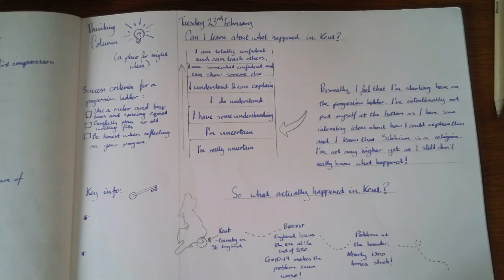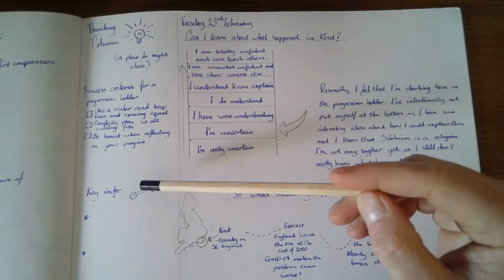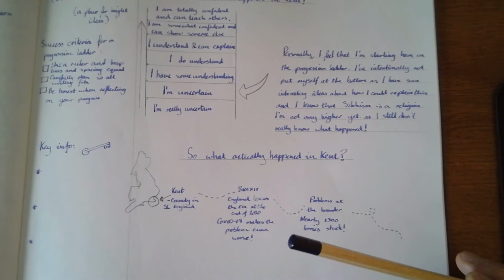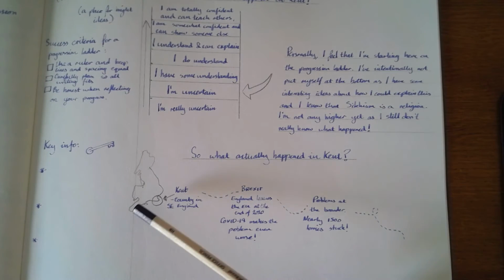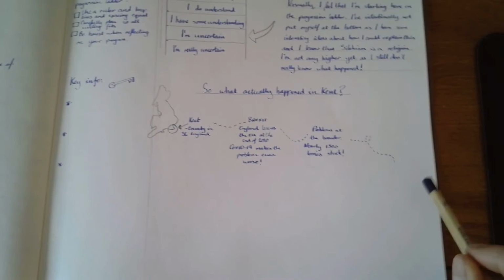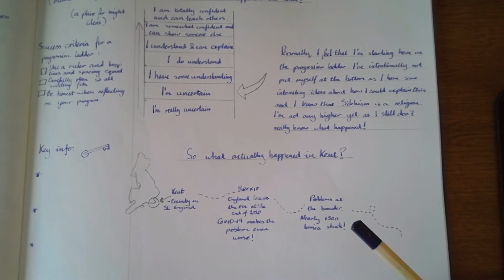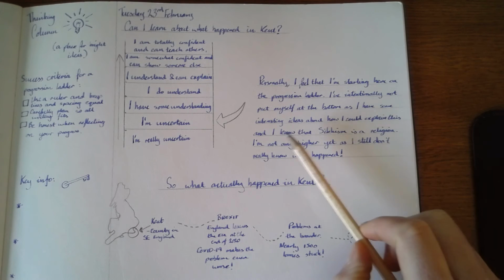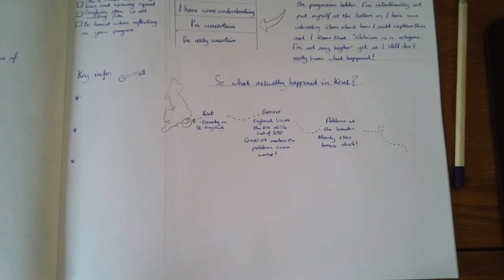23.2.21 Journal page